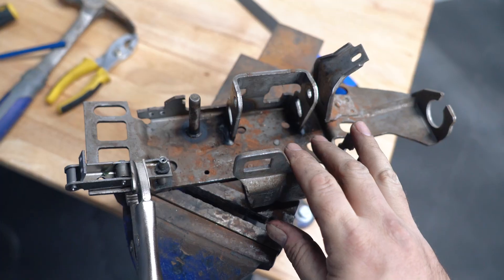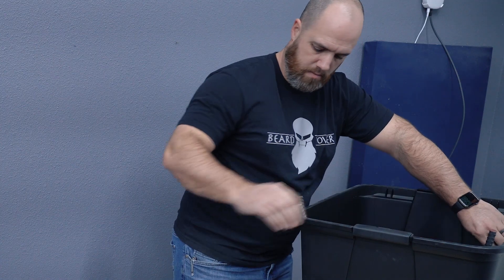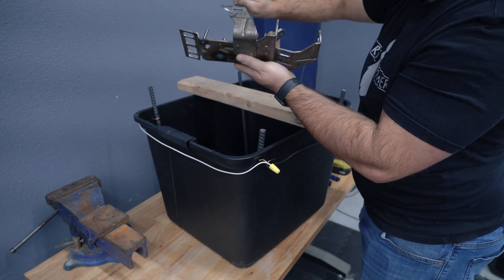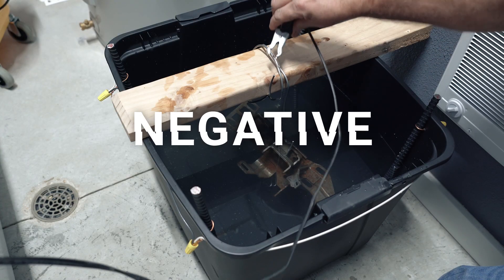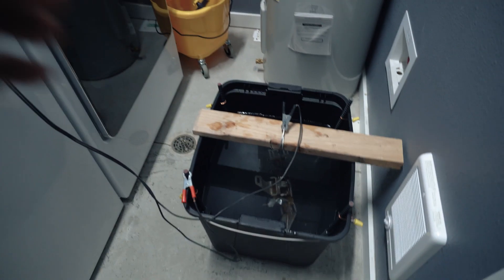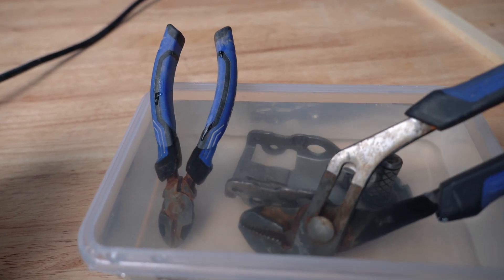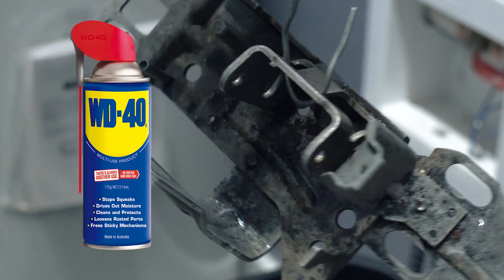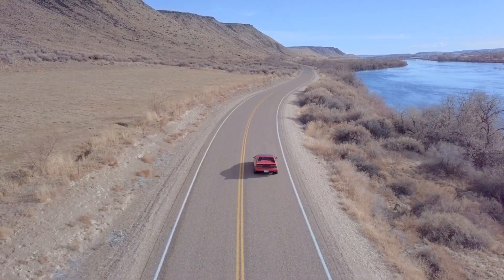Insane Rust Removal Hack! DIY Electrolysis Machine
Using science and electricity to remove rust is awesome! Getting rust off of your car parts can be difficult, especially in hard to reach areas. Electrolysis makes it simple. It takes a bit of time to set it up, but once you have the rig made, you can use it forever.

Intro: 0:06
Building the Electrolysis Bath: 0:29
Using It: 1:32
Vinegar Rust Removal: 2:45
Results: 3:29